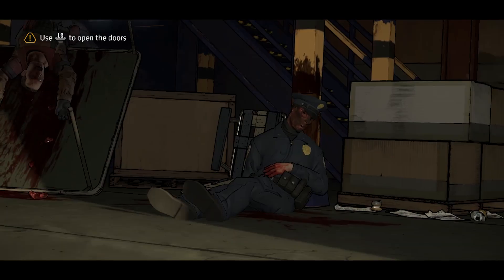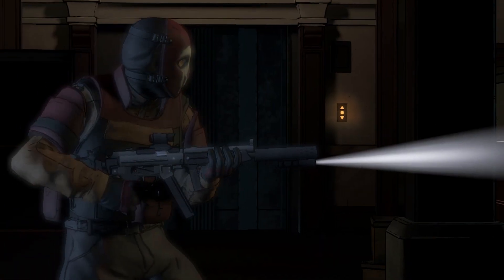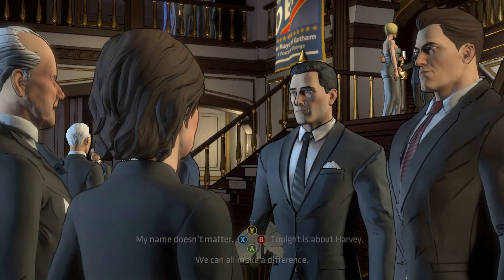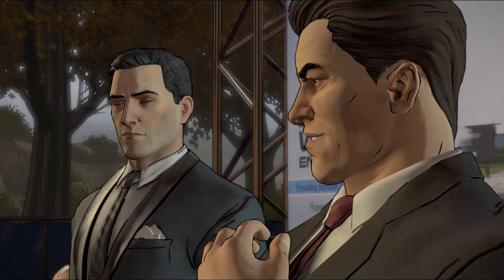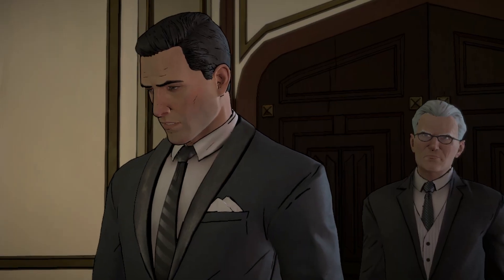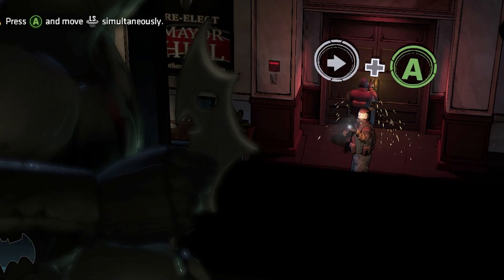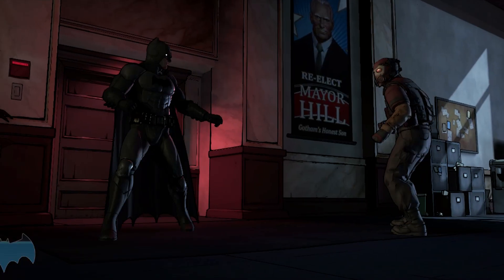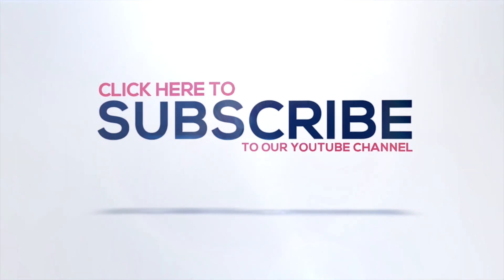Batman: The Telltale Series Episode 1 - Before You Buy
Telltale Games' Batman (PC, PS4, Xbox One, PS3, 360, Android, iOS) has a big debut with this first episode, Realm of Shadows. Is it worth the dive into another Batman world? Let's talk.